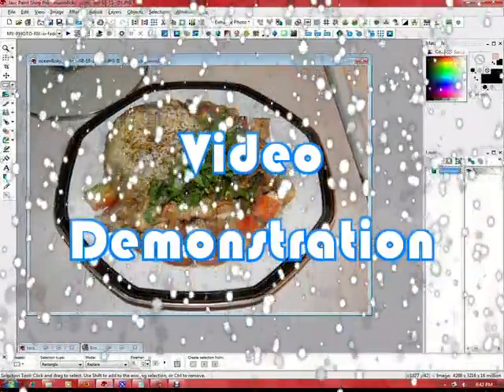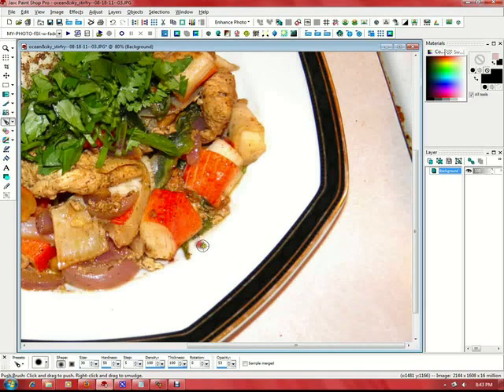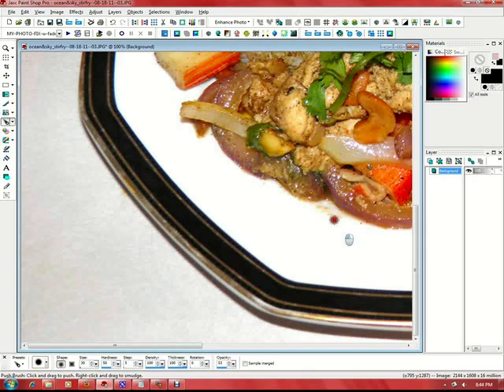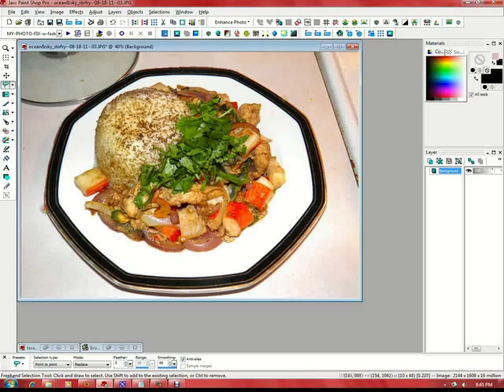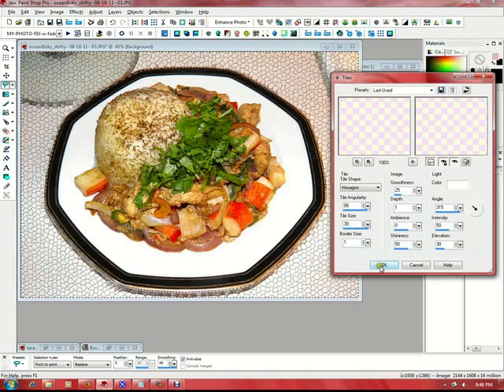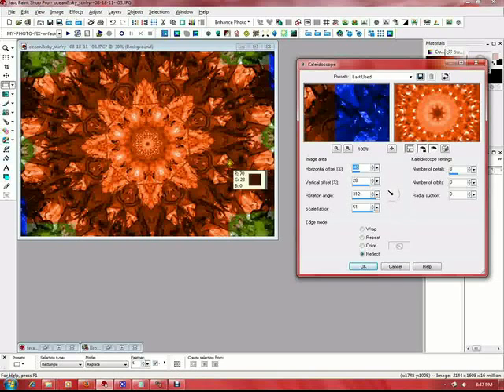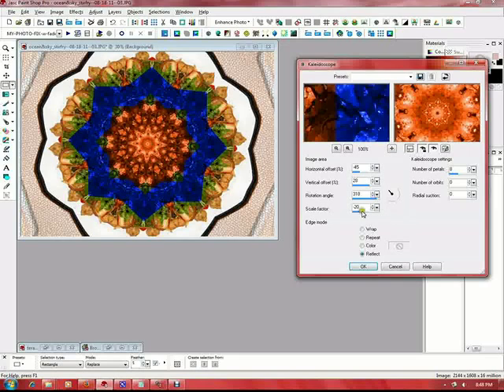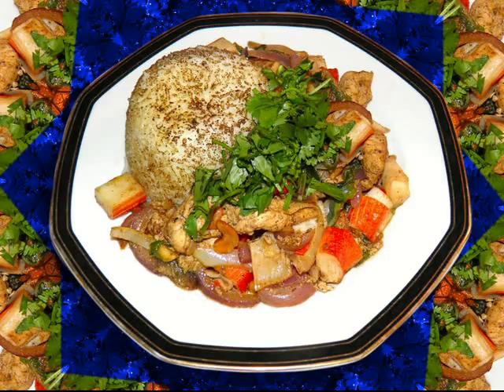Ocean & sky - food video/demo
This is a video I made of my brunch today. I made what I call "Ocean & Sky" stir-fry. I consisted of krab legs, chicken, bell pepper, Poblano pepper, cashews, red onion, yellow onion, seasonings ... and more. I served it with a heap of steamed Jasmine rice, coated in black pepper, and it was very good. This video however, is focused on showing how I created the "food photo" which was designed to depict this dish in the best light and as professionally as possible. It was my first attempt at doing something like this. I think it came out pretty good, but I was displeased with the glitches in my voice overlay file. I will have to figure out what that is happening. Otherwise... ENJOY! I welcome comments. It was a very fun project!!